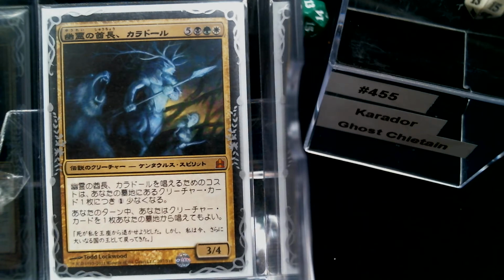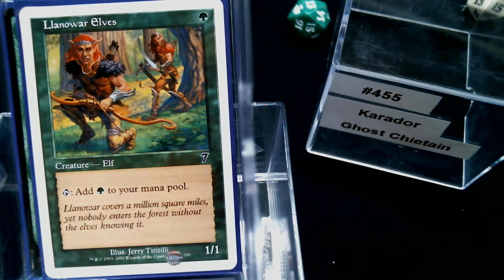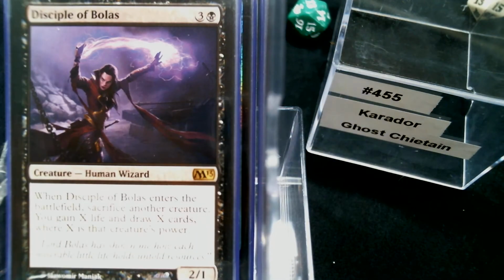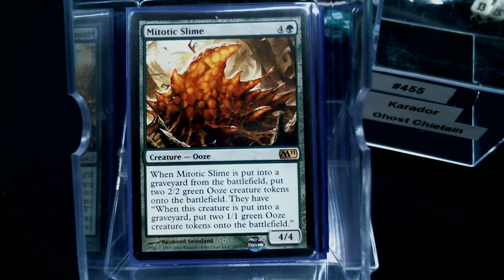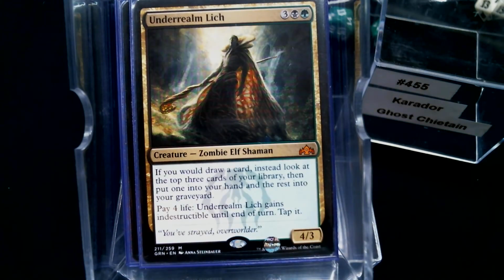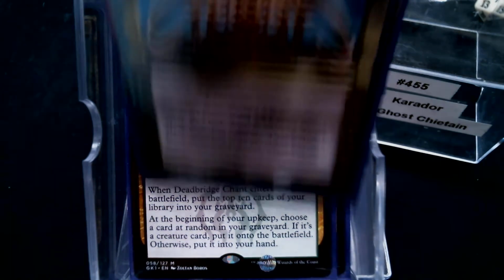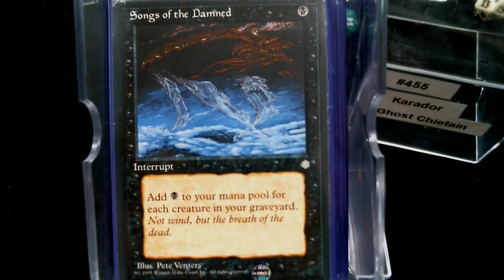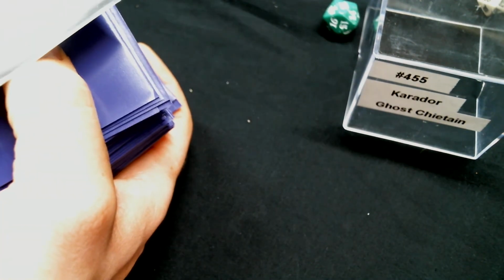Deck #455 Karador, Ghost Chieftain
Deck List